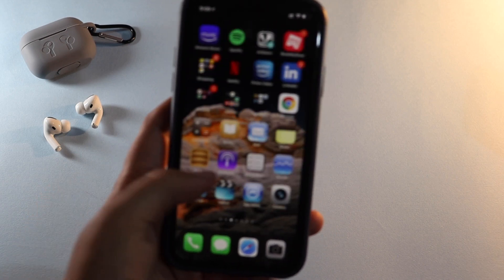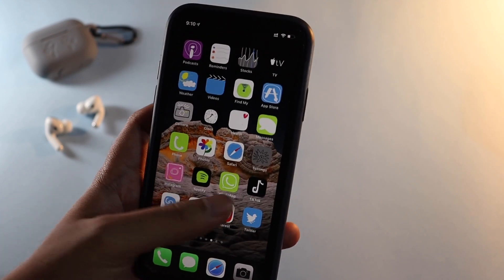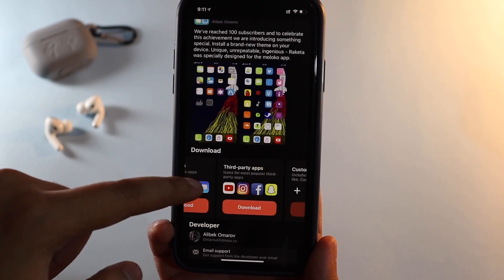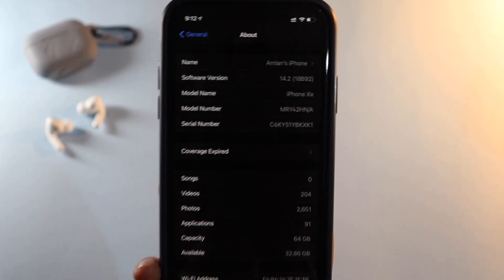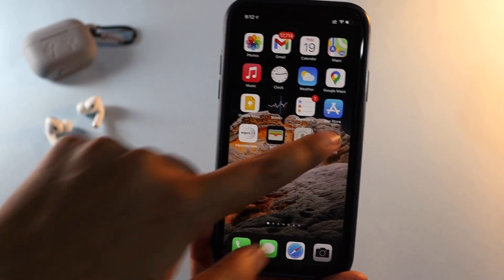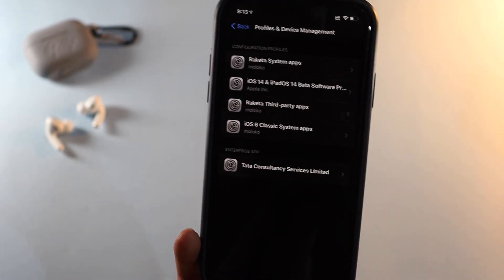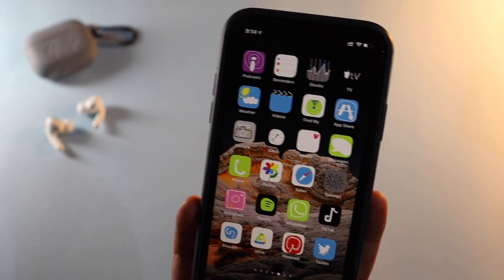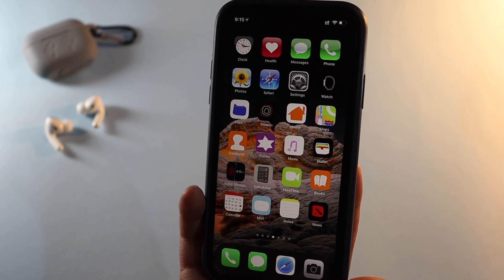iOS 14 Customization on iPhone XR ! 🔥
In this video, I have shared an application, named "moloko" thorough which you can do insane amount of customization on your iPhones. If you are running iOS 14, then make sure to watch this video till the end, as I have explained the process of downloading and installing theme profiles as well in this video.